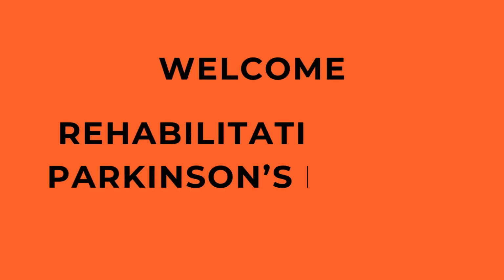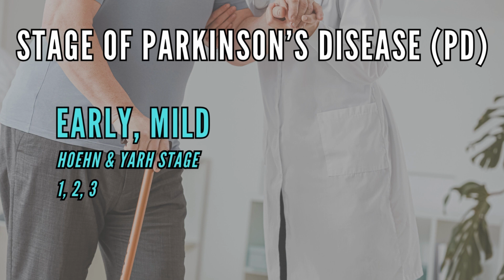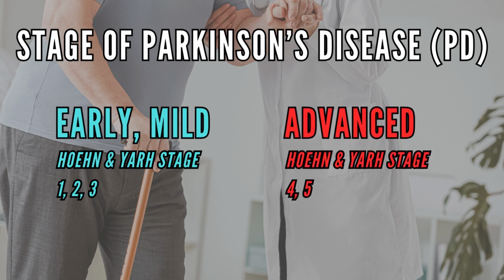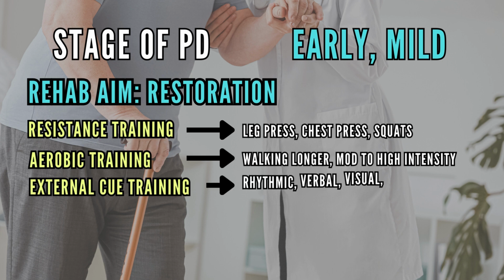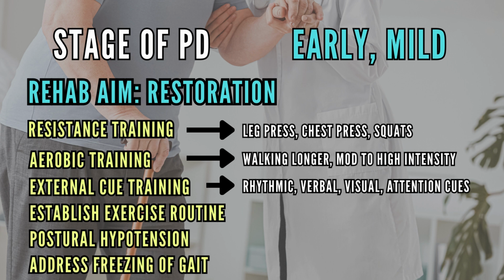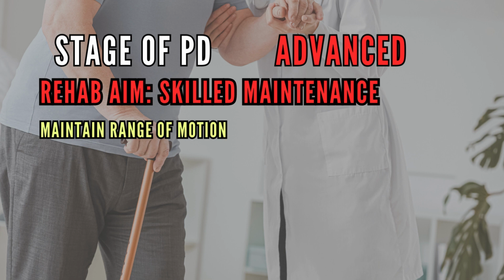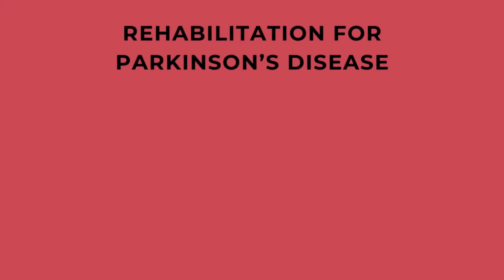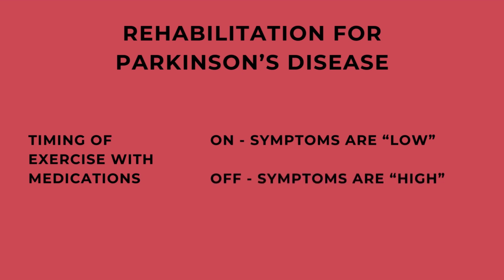Improve QOL in All Stages of Parkinson's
In this video, we delve into the world of Parkinson's disease rehabilitation. Parkinson's is a neurological disorder that affects movement, balance, and coordination. Through simple explanations and easy-to-understand visuals, we explore how rehabilitation can help manage symptoms and improve quality of life for individuals living with Parkinson's. Whether you're a patient, caregiver, or simply curious about Parkinson's disease, this video offers valuable insights

References:
Frameworks for Parkinson’s Disease Rehabilitation Addressing When, What, and How (Rafferty et al., 2021)
Physical Therapist Management of Parkinson Disease: A Clinical Practice Guideline From the American Physical Therapy Association (Osborne et al., 2022)